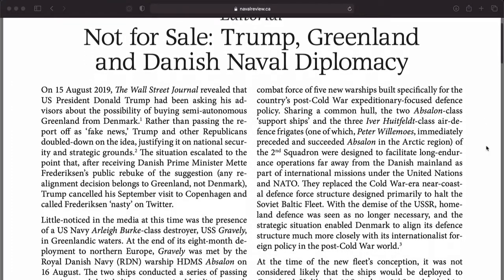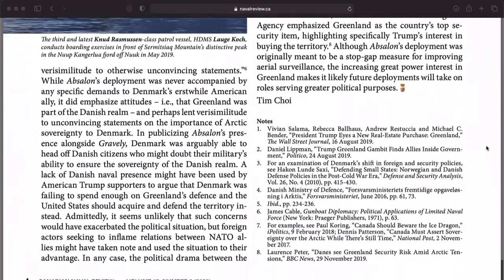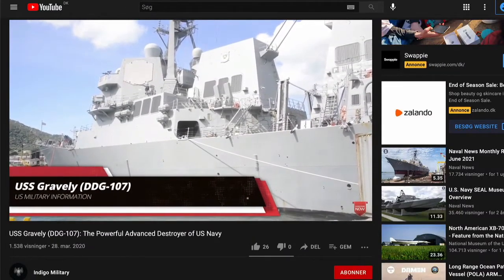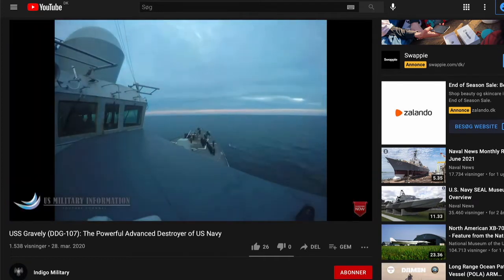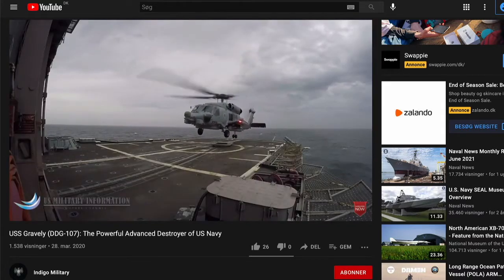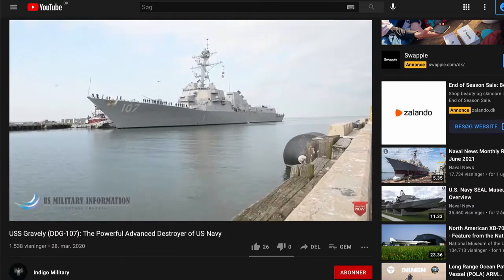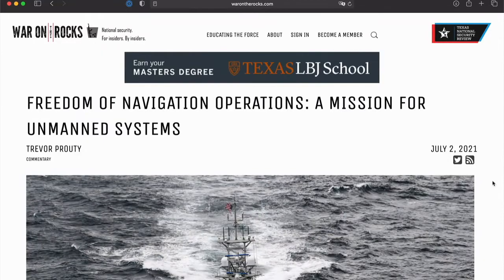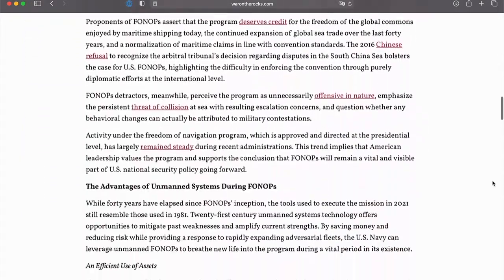What is naval diplomacy? — A discussion with Tim Choi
Timothy Choi explains naval diplomacy and his editorial "Not for Sale: Trump, Greenland and Danish Naval Diplomacy", which he wrote for the Canadian Naval Review.

Timetable:
0:00 Introduction
0:50 Definition of naval diplomacy
3:52 Naval diplomacy and Trump's desire to buy Greenland
9:16 Requirements of the ship doing diplomacy
12:28 Diplomatic value of unmanned ships
17:02 A strategy for success in naval diplomacy

We also discuss Trevor Prouty's article from War on the Rocks, "Freedom of Navigation Operations: A Mission for Unmanned Systems"

The books Tim mention are:
Gunboat Diplomacy by James Cable, ISBN 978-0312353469
Naval Diplomacy in the 21st Century by Kevin Rowlands, ISBN 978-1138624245